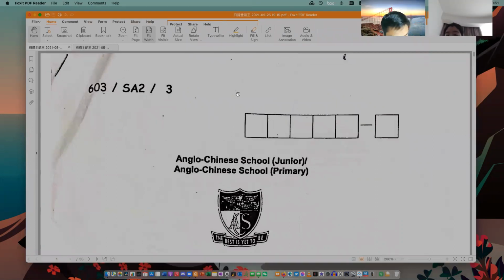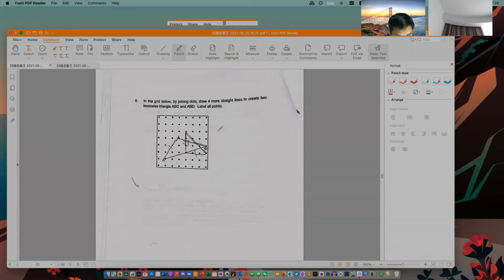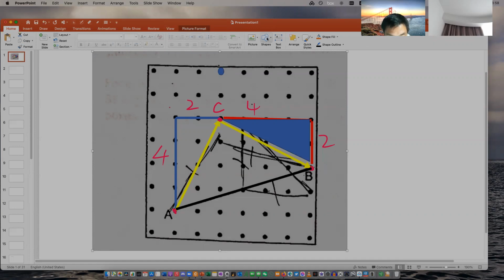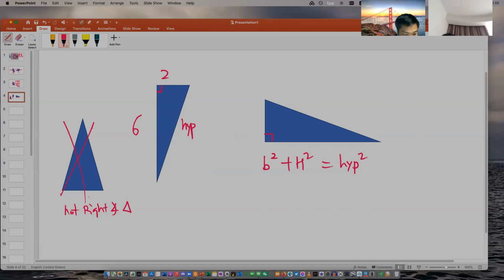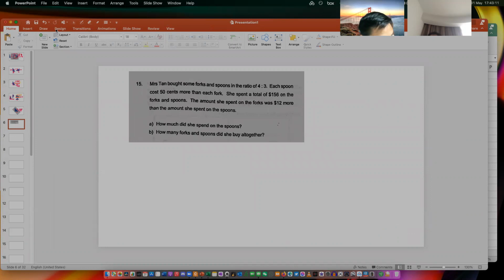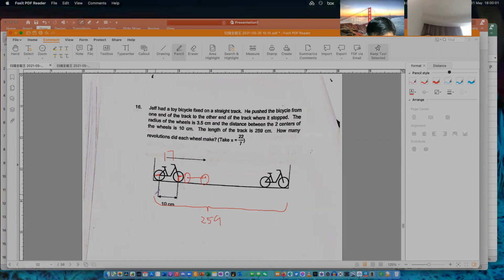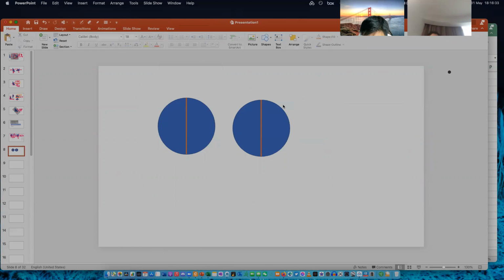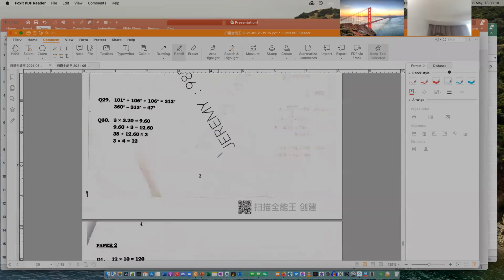20210531 Anglo Chinese P6 2020